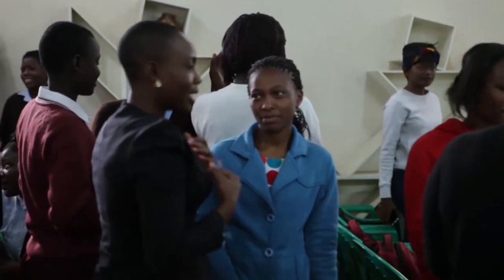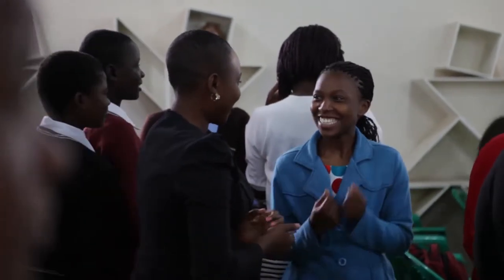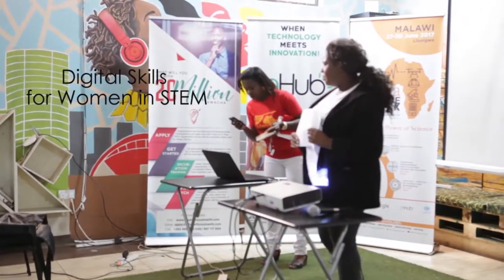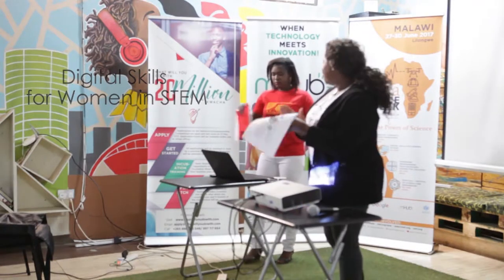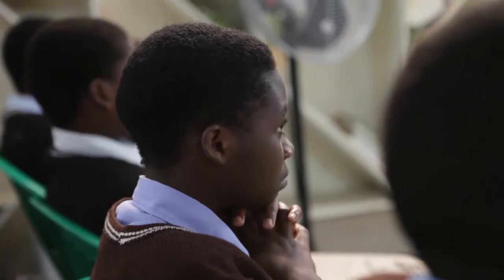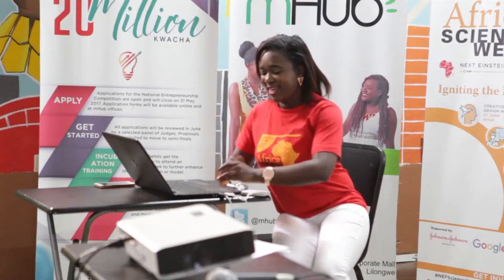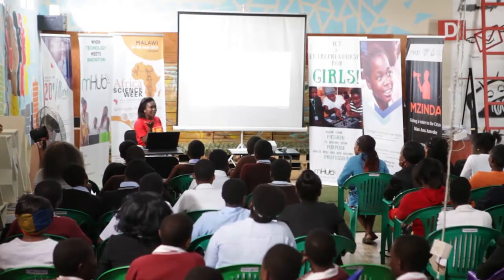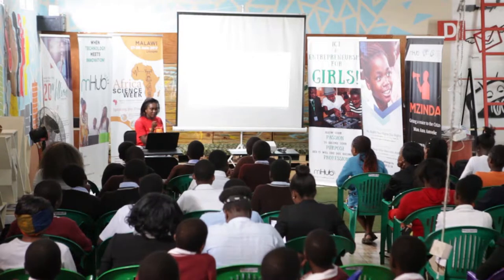Africa Science Week Malawi, Digital skills for Women in STEM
Workshop for women on soft skills, such as; mobile development, photography, graphic designing and social media.